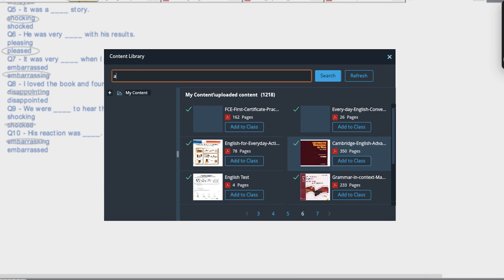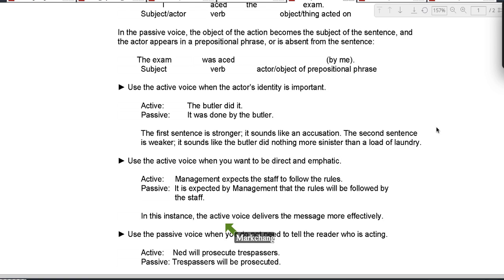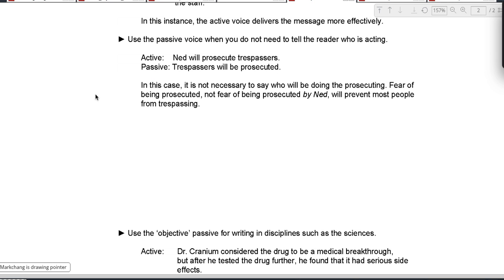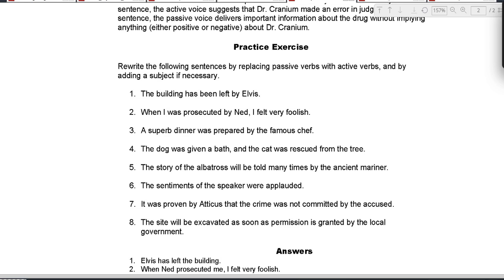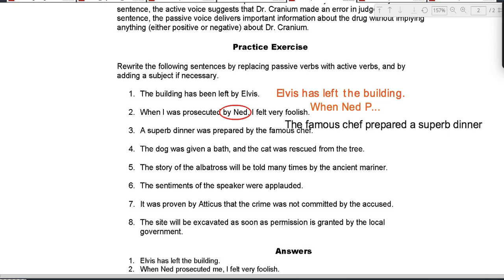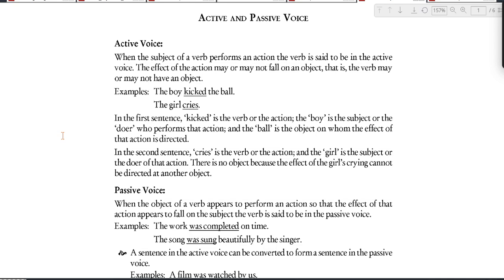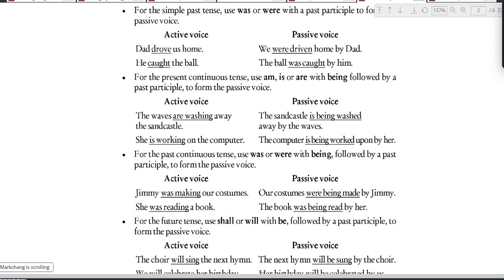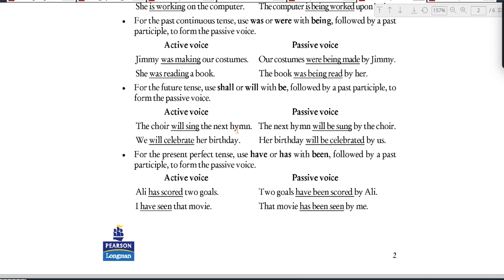L 54 Weber 9:10